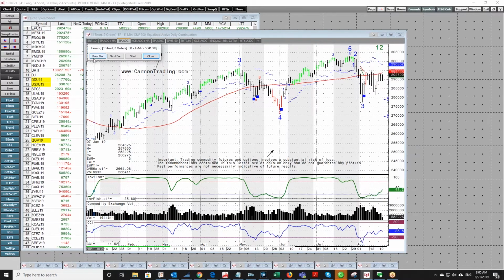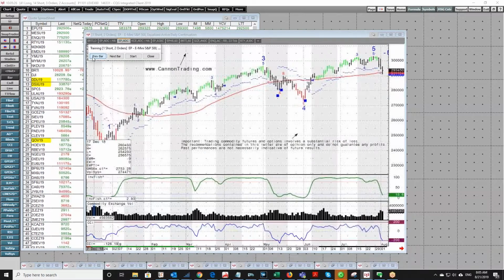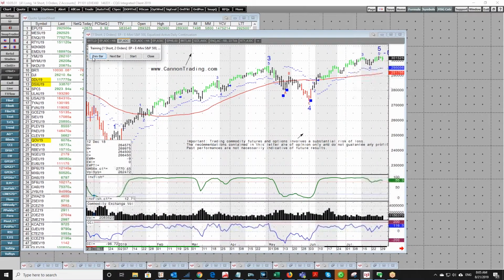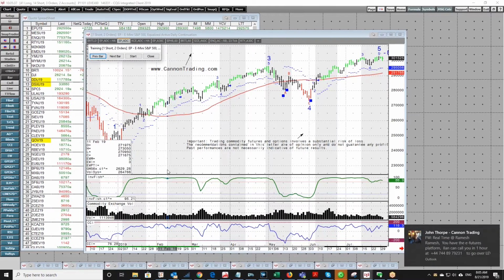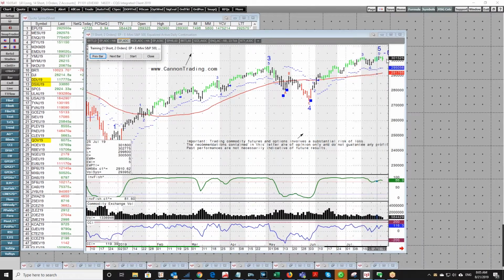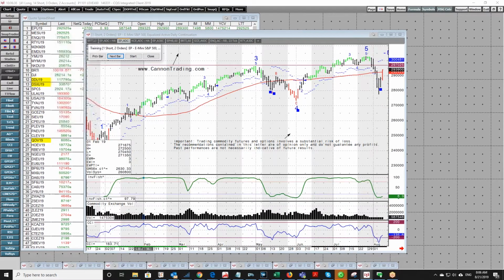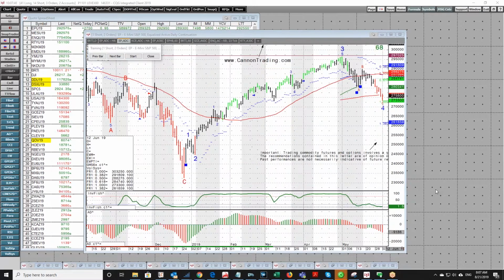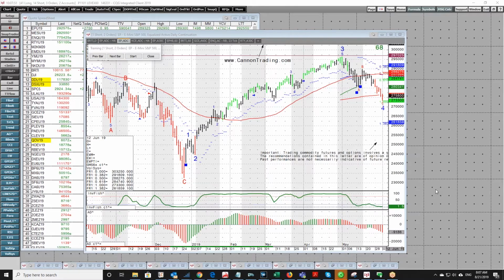Few Elliott Wave Set Ups I like for Futures Trading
Online commodity and futures trading firm based out of Beverly Hills, Los Angeles. We offer expert advice on commodities futures trading to both inexperienced and experienced traders.